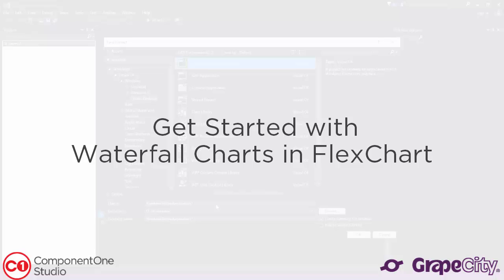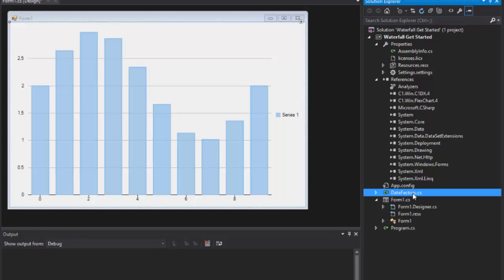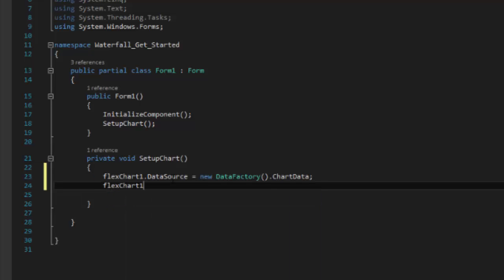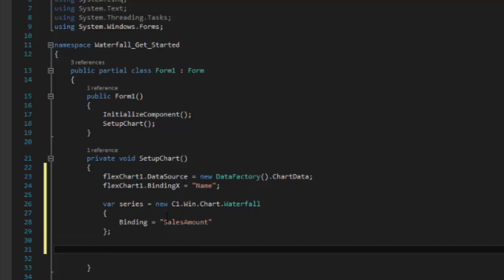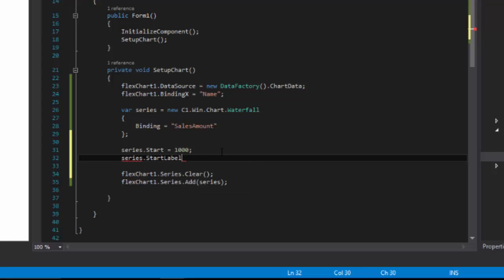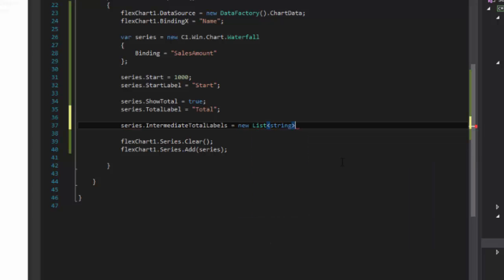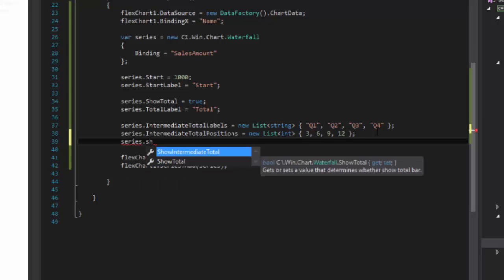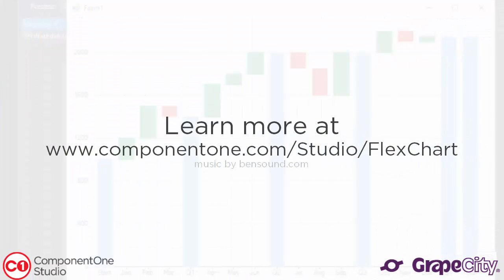Get Started with a Waterfall Chart for WinForms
Learn how to add a waterfall chart to your WinForms applications with ComponentOne Studio's FlexChart.